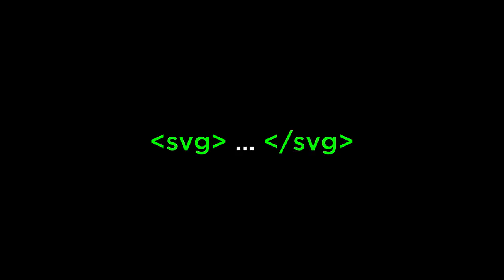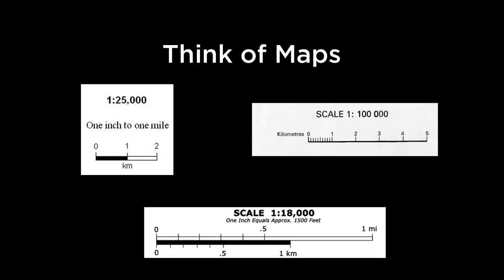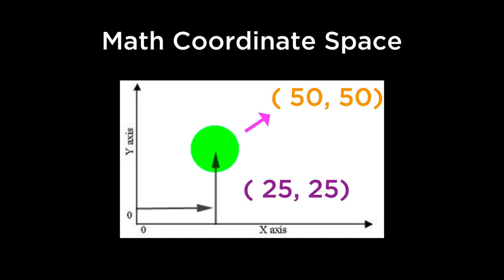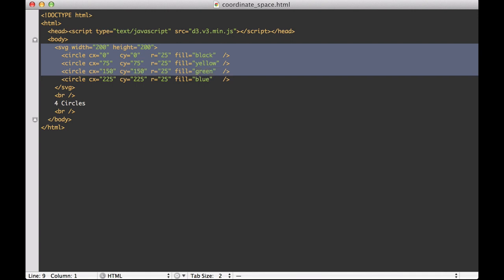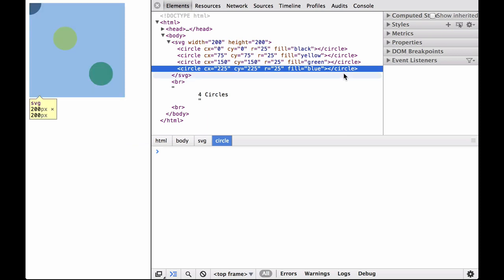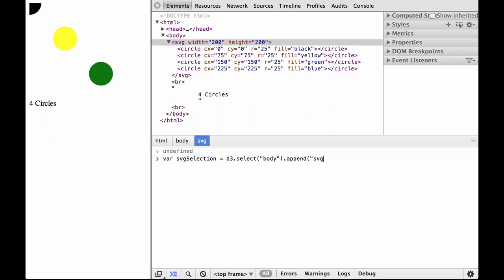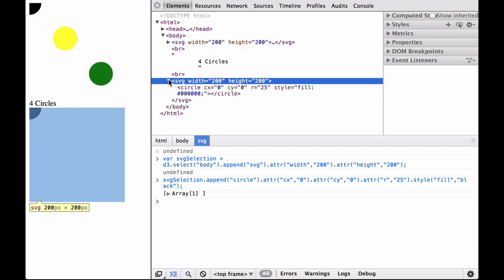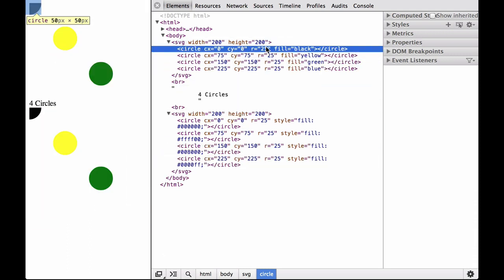Use the SVG Coordinate Space for Data Visualizations - D3.js v3 Tutorial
Use the SVG Coordinate Space with D3.js to create amazing Data Visualizations! D3.js v3 Tutorial.